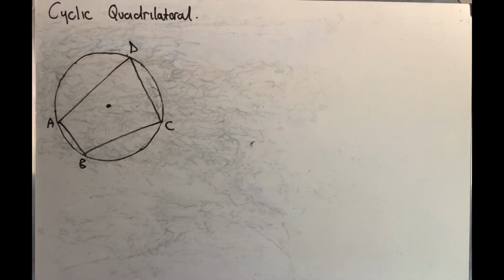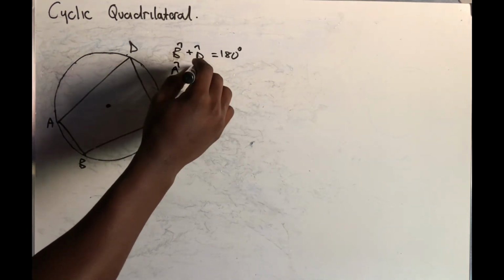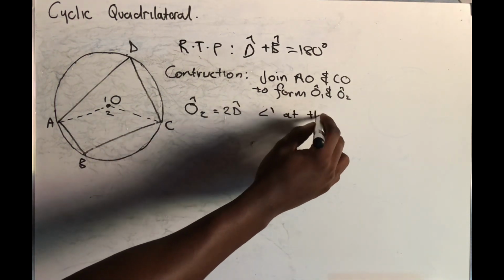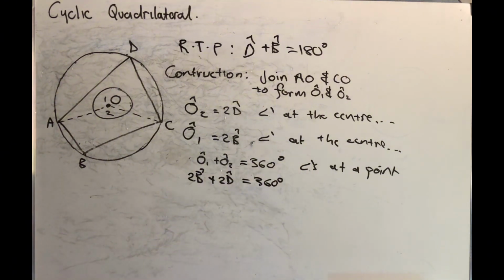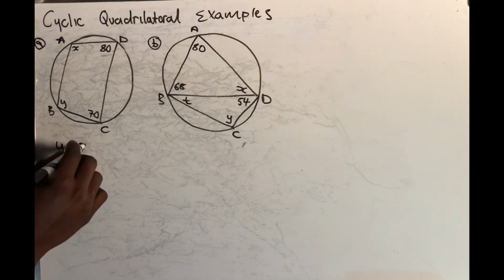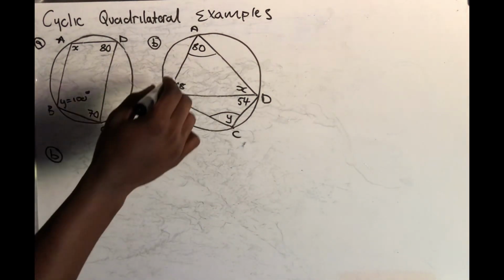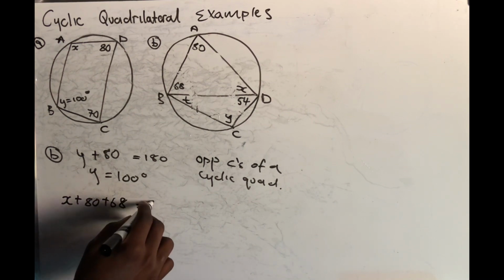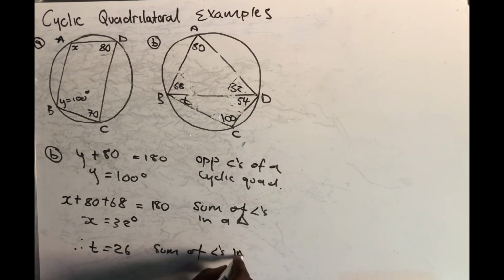Cyclic quadrilateral proof and examples